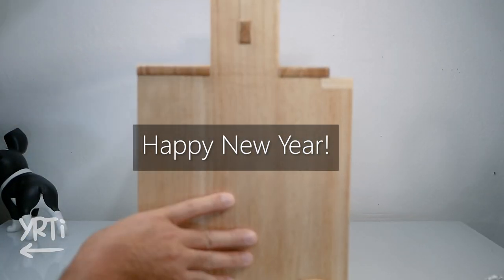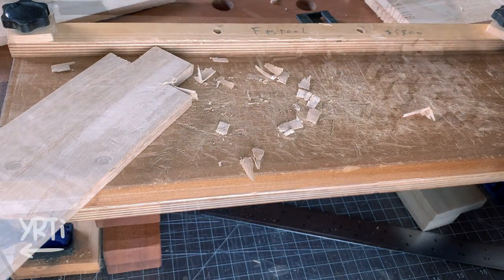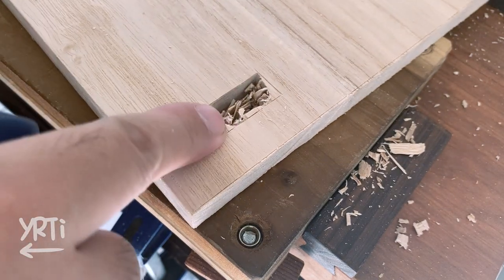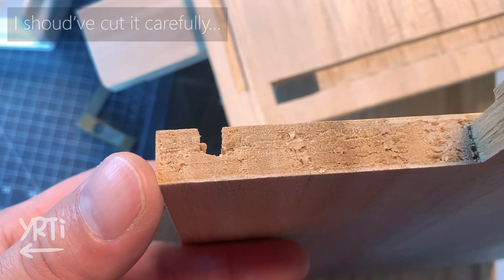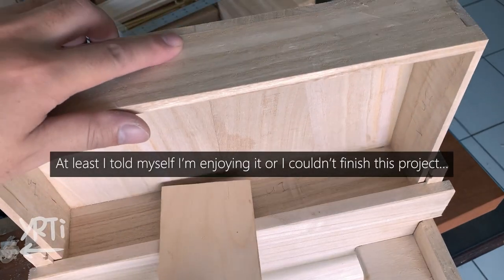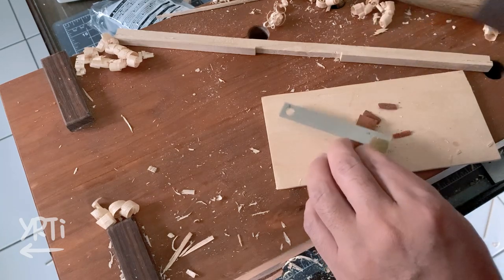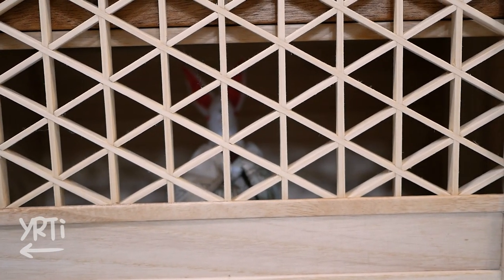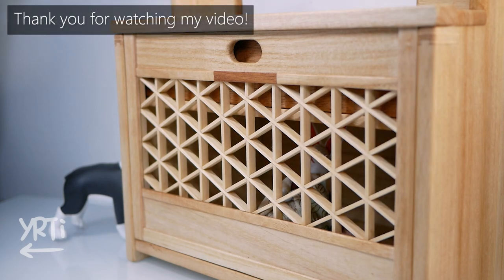A Tool Tote with Kumiko / Japanese Okamochi style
I really wanted a tool tote so I made a Japanese Okamochi style tool tote with Kumiko.

I usually store most of my tools in my garage and when doing woodworking, I bring my tools from the garage and keep them in a room I do woodworking until a project is over. Hopefully, this tote will be helpful in my situation.

Oh, you can enjoy counting how many mistakes I made but just so you know I made more mistakes than ones shown in the video!

-- Main Material Used --
Daiso Paulownia Cutting Boards/Craft Boards
1/8" Basswood
Scrap Mahogany

Coming Soon

0:00 Introduction
0:29 Preparation
1:10 Box Fabrications
3:09 Mistakes
4:33 Finishing a Drawer
5:12 Making a Sliding Door
6:12 Kumiko
7:10 Final Product